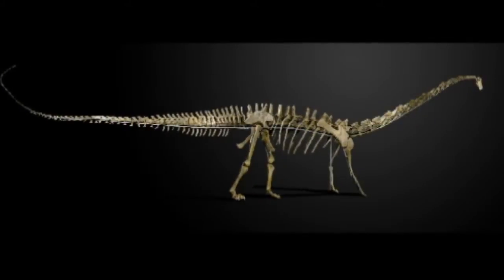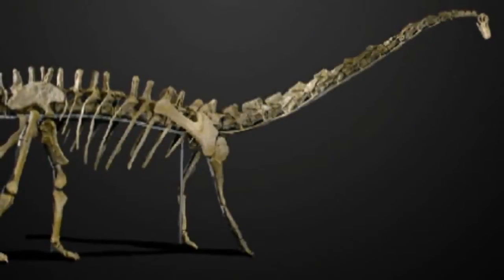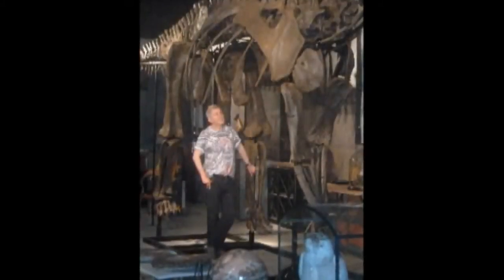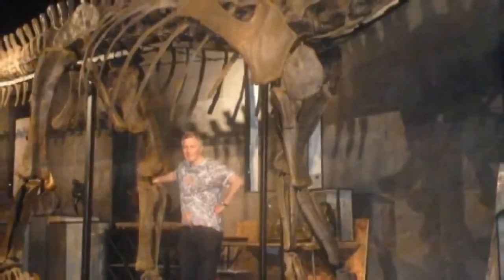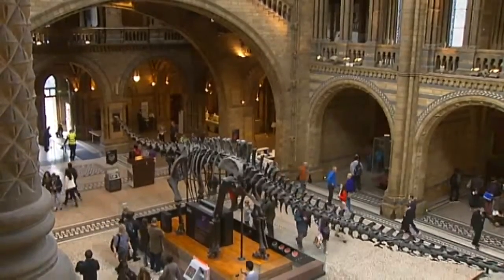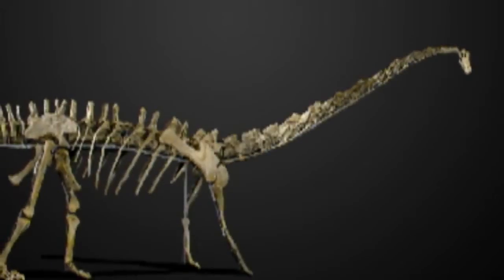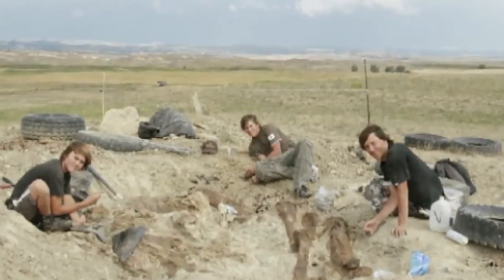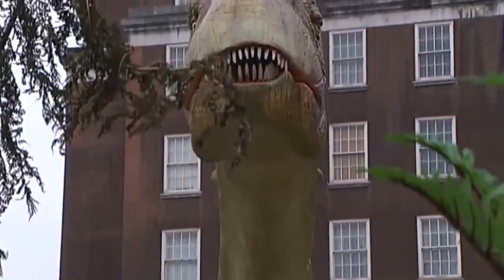Buy a huge Diplodocus dinosaur for £600,000